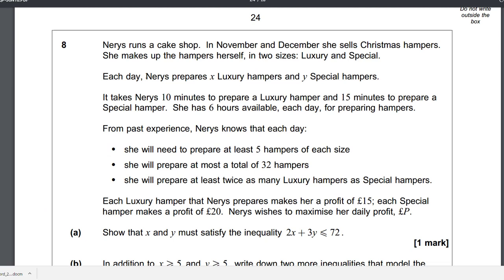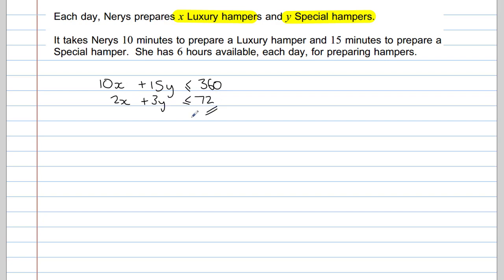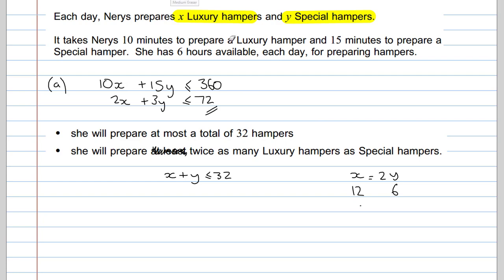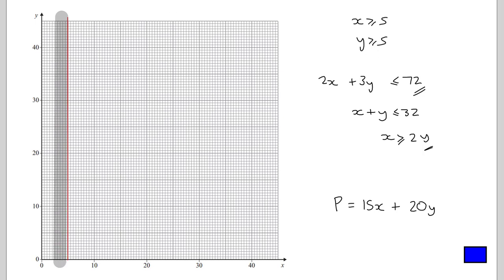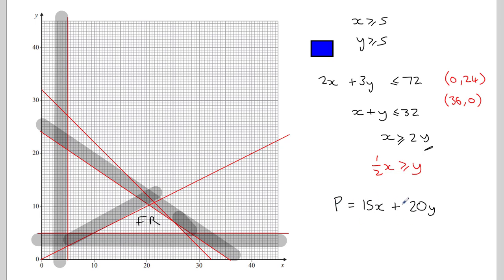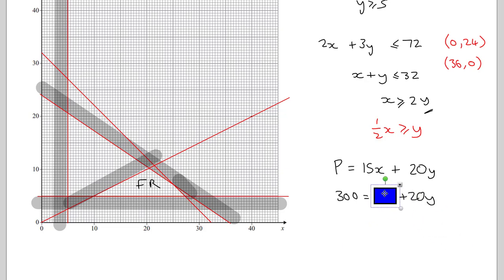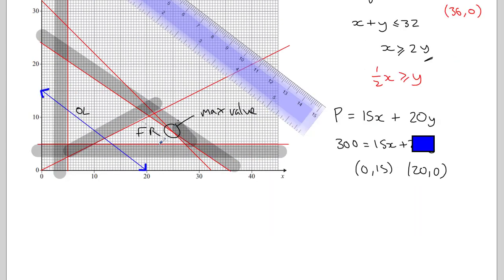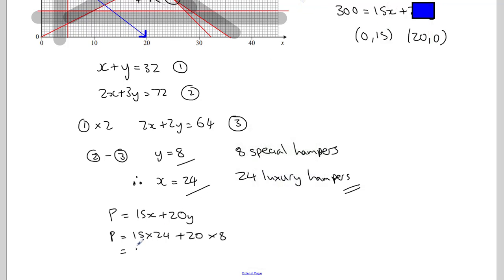AQA Decision 1 | June 2016 | Q8 | Video Solutions | A Level Maths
Video Solution for:

A Level Mathematics - AQA Decision 1 (D1) - June 2016 - Q8.